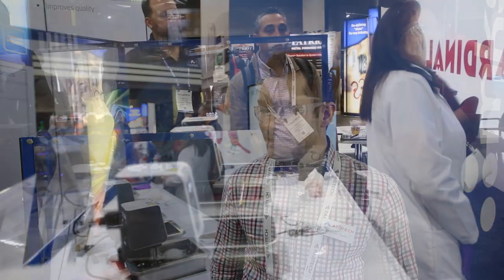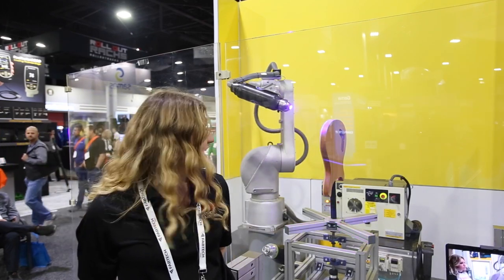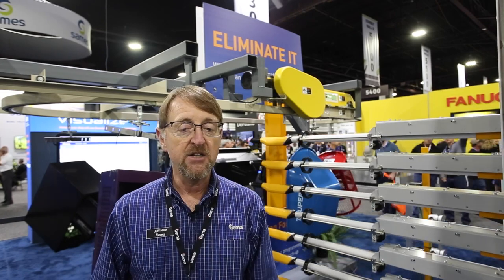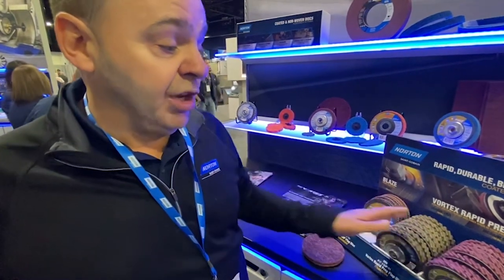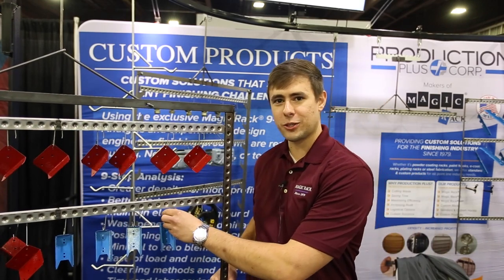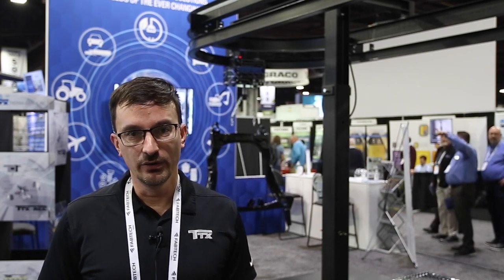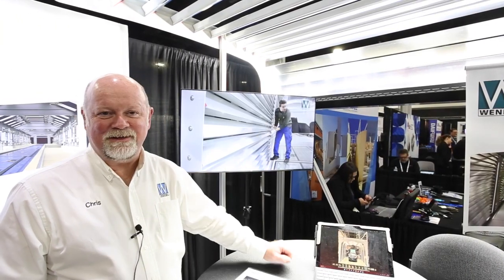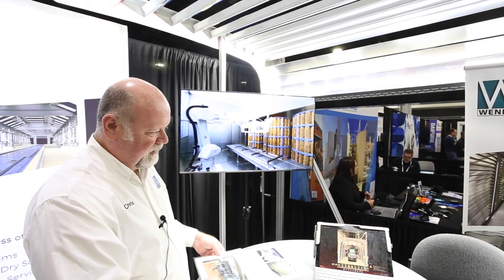FABTECH 22 - day 2 update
Check out the latest from the FABTECH 2022 finishing pavilion floor.

0:11 - Paint stripping and pretreatment with Atotech
1:05 - Fanuc robotic automation
1:40 - Dynamic contour painting with Gema Powder Coating
2:40 - Norton Saint Gobain Abrasives
3:48 - Production Plus Corp, Magic Rack
4:35 - Therma-Tron-X
5:10 - Richard Wilcox Conveyors
5:48 - Wenker lighting systems